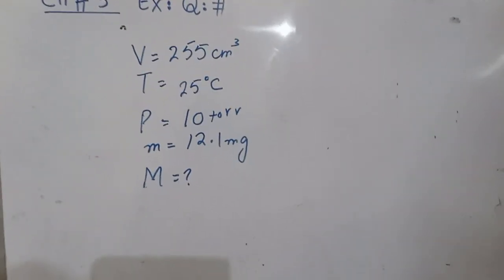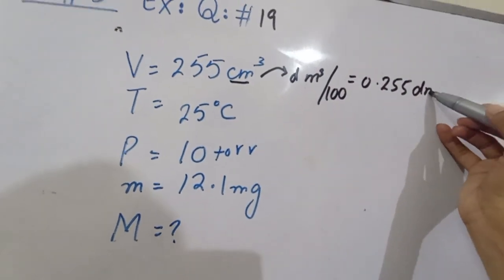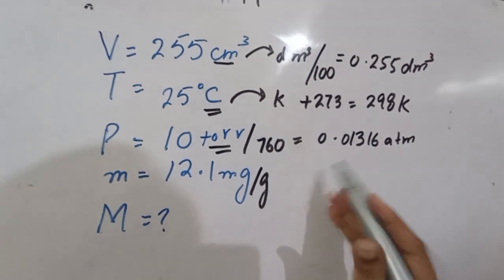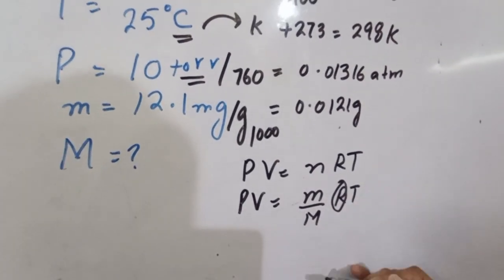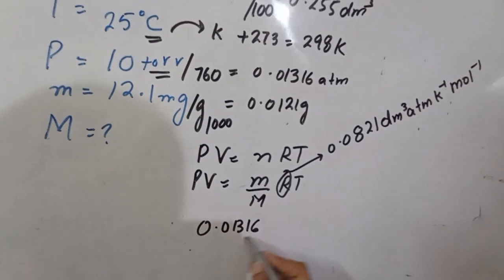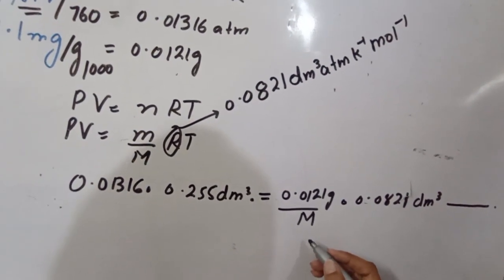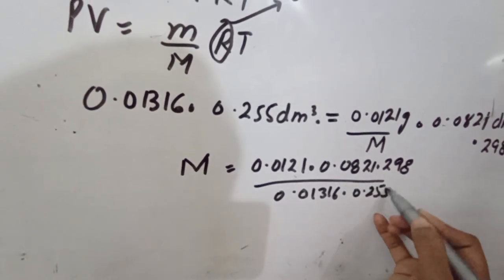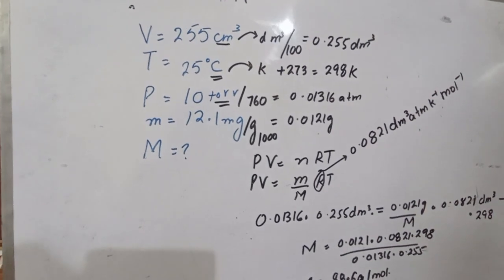FSC part 1.. Chapter 3... Exercise..